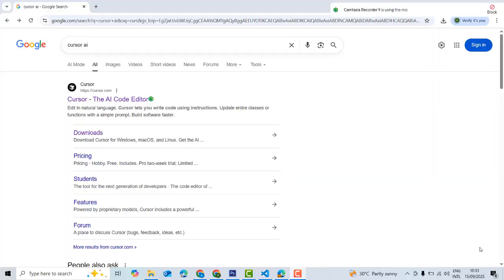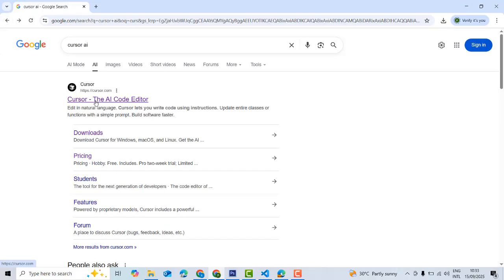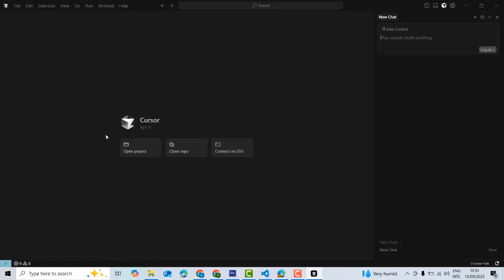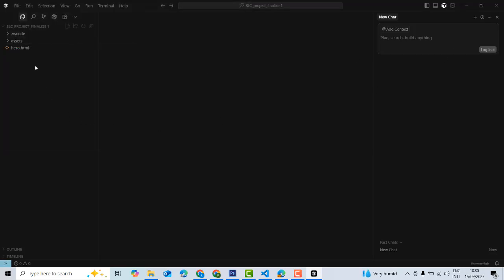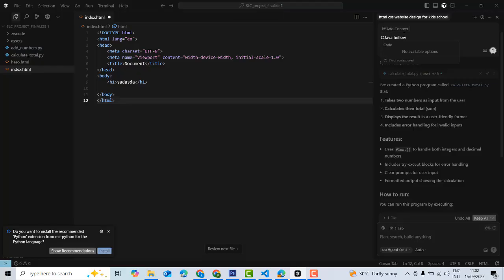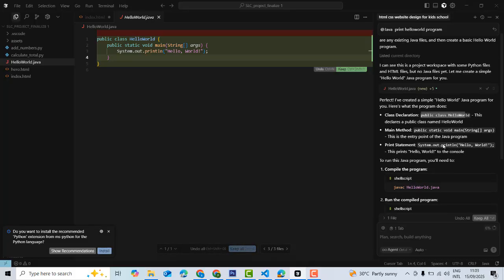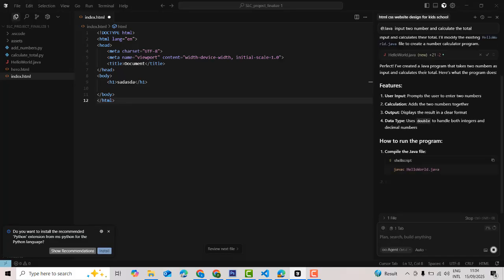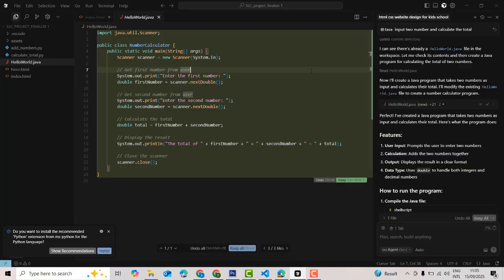AI Coding Made Simple – Cursor AI Free Unlimited Tutorial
Want to boost your productivity with AI coding? 🚀 In this Cursor AI tutorial, I’ll show you step by step how to use Cursor AI for free and even unlock Cursor AI free unlimited access. Whether you’re just starting out with coding with AI or looking for advanced tricks, this guide will help you save time and write better code.

👉 What you’ll learn in this video:

How to download and set up Cursor AI free

The exact method to get Cursor AI free unlimited access

Step-by-step demo on how to use Cursor AI for free

Practical examples of AI coding and building projects faster

Tips & tricks for coding with AI to maximize your workflow

Cursor AI is one of the best tools for developers who want to combine coding speed with AI power. By the end of this tutorial, you’ll know exactly how to start coding smarter, not harder.